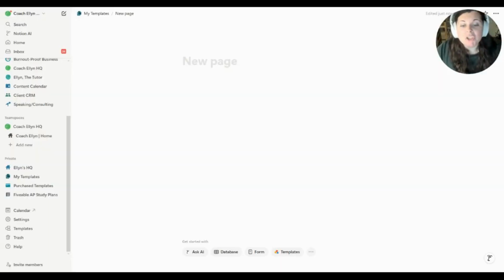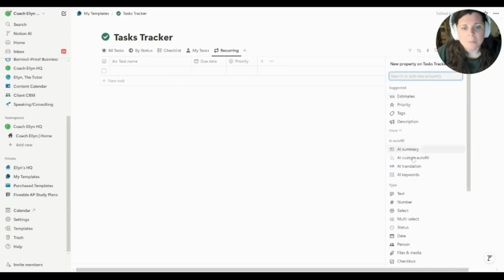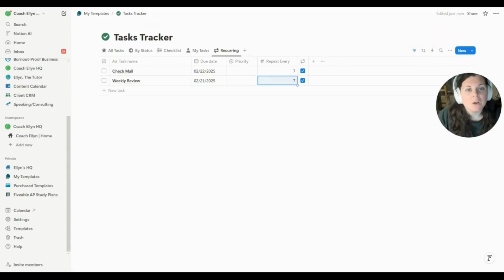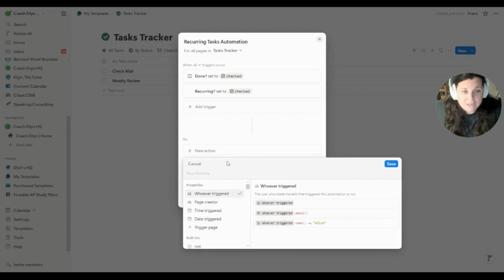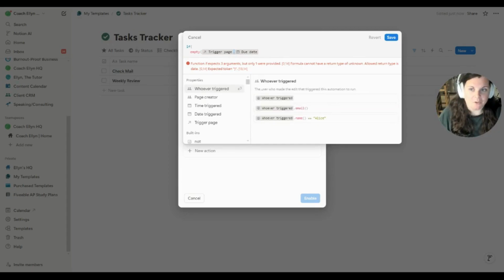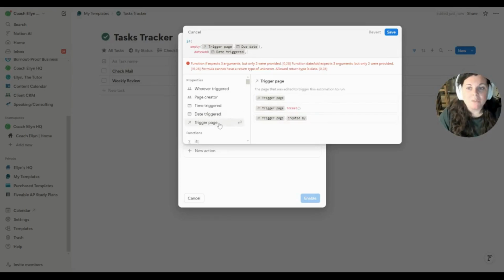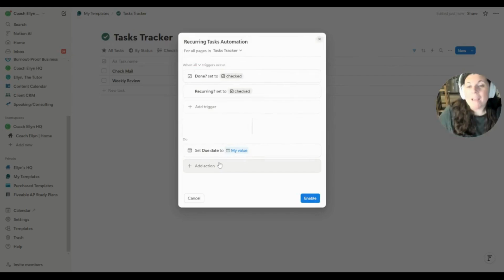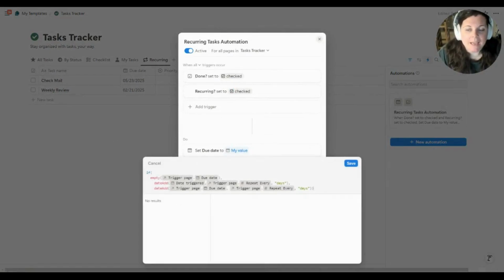Notion Recurring Tasks Without the Mess (New Update)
Hello, my friend! In this video, I'm showing you the latest way to set up notion recurring tasks, making your weekly planning a breeze. We'll dive into the details of a robust task management system, ensuring your recurring to do list is always up-to-date. Learn how to use Notion to create automated tasks, freeing up your time and reducing overwhelm.

UPDATE: I no longer think this is the EASIEST way to do recurring tasks, though. If you want that, here's the link to that video

✅ What You'll Learn in This Video:
✔ How to use Notion’s new automation feature to set up recurring tasks
✔ The easiest formula to reset due dates automatically (no more duplicates!)
✔ Why this method is a game-changer vs. the old recurring task workarounds

⏳ TIMESTAMPS:
0:00 - Intro &  I’m Back!
0:54 - The Problem with Old Recurring Task Methods
2:13 - Basic Task Tracker in Notion
3:47 - A Recurring Tasks System
5:58 - Setting Up the Notion Automation
7:57 - The Date Reset Formula
10:15 - Test & Troubleshoot Your Automation
12:10 - Real-World Recurring Task Examples
12:49 - How to Get More Notion Help

📌 HERE’S THE FORMULA TO COPY (from video):
⚡ Paste the equation in your Notion automation & modify as needed!
if(
     empty(Trigger Page.Due Date),
         dateAdd(Date Triggered, Trigger page.Repeat Every, "days")
         dateAdd(Trigger Page.Due Date), Trigger page.Repeat Every, "days"))

🔗 FOLLOW ME FOR MORE NOTION & PRODUCTIVITY TIPS!